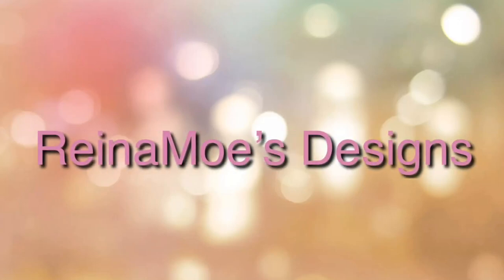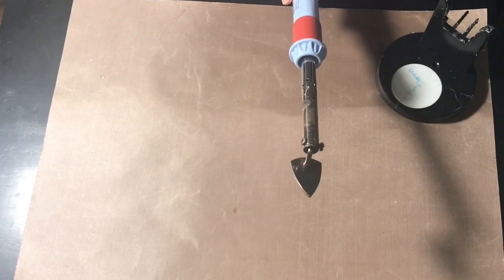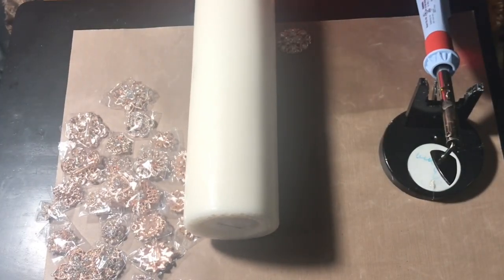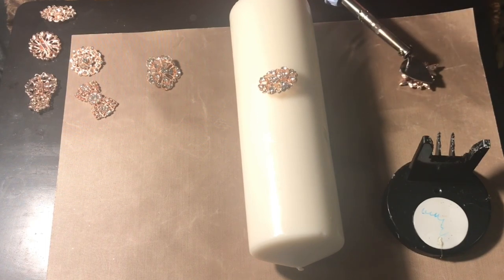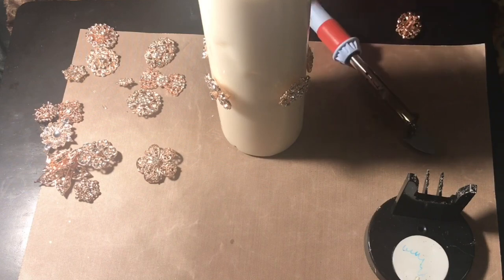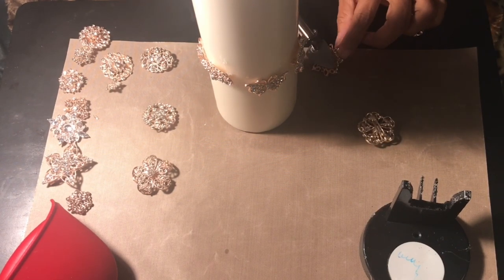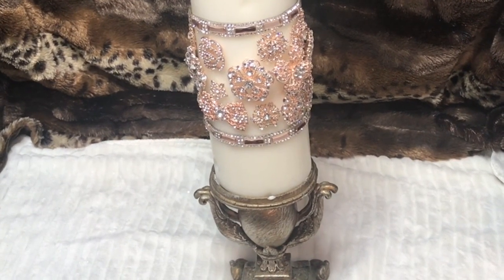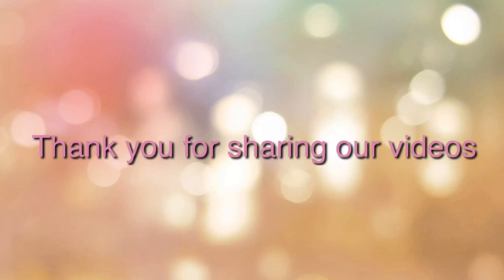COME MEET CATHERINE| DIY Glamorous Candle Series Part 1| Vlogmas day 8 ft. Totally Dazzle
Hello everyone, I hope you’re ready for the most Glamorous candle you’ll ever meet. She was so stunning I had to name her Catherine… Enjoy